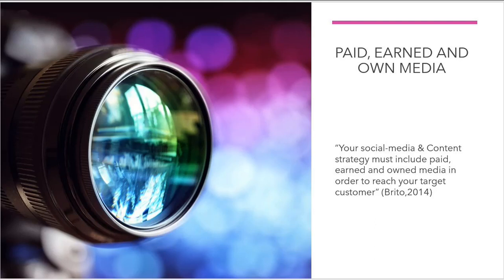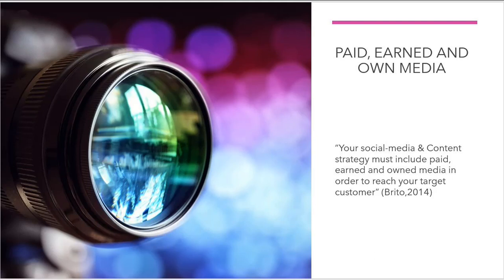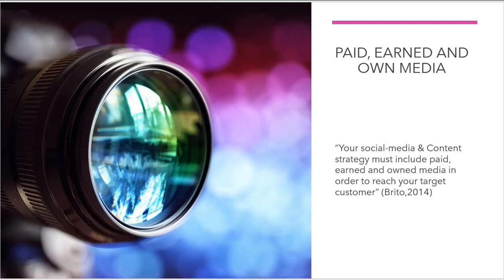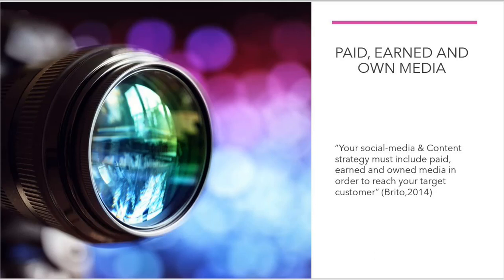What is Paid, Earned & Owned Media??